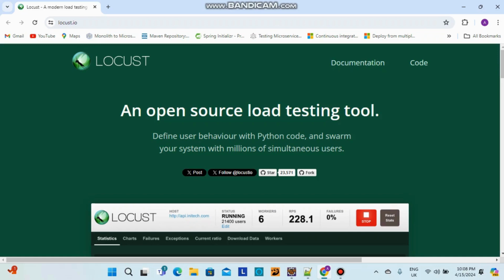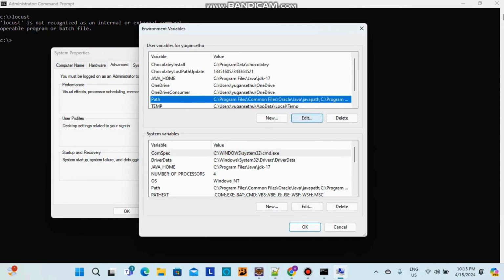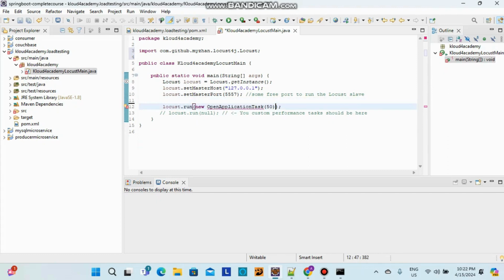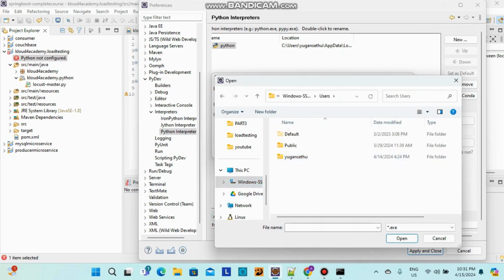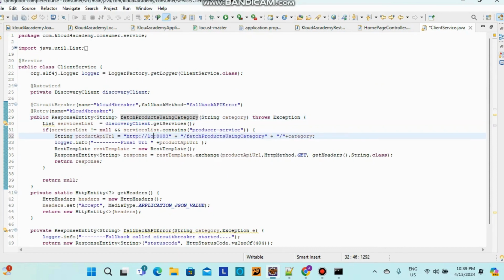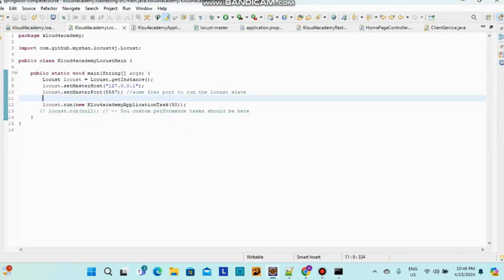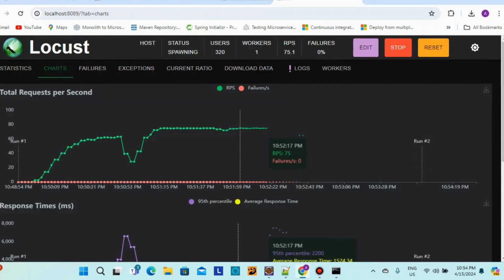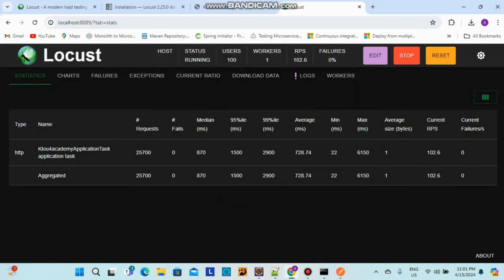Locust LoadTestingTool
Locust LoadTestingTool Integration